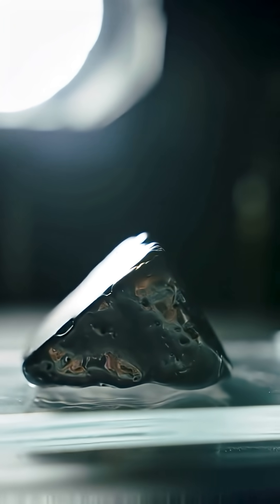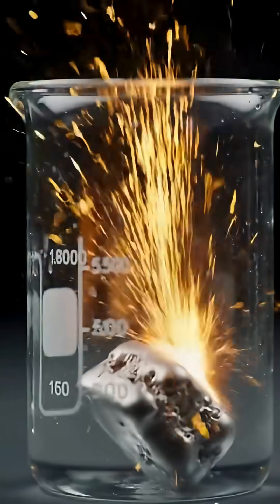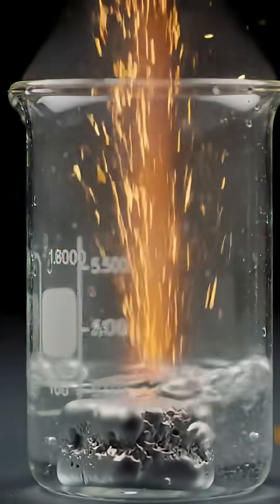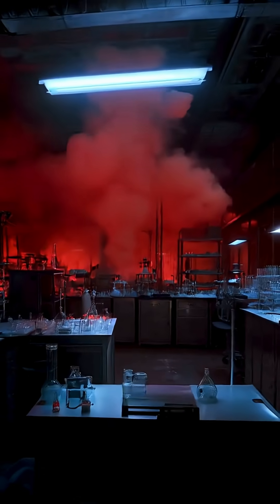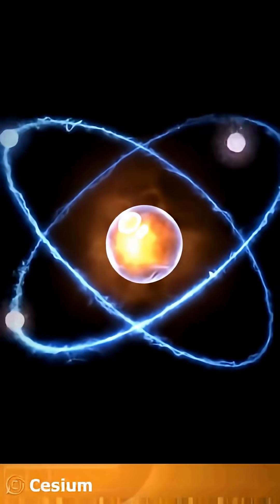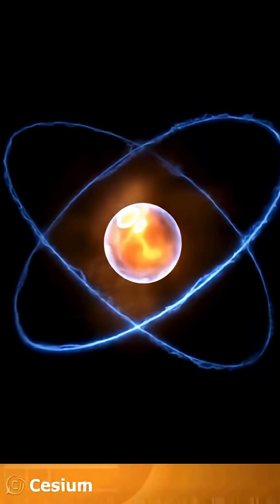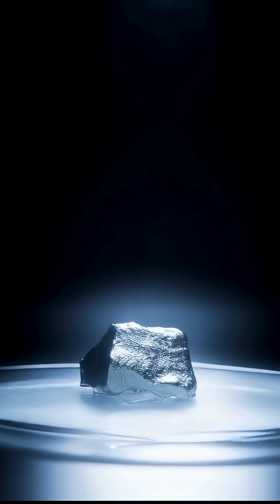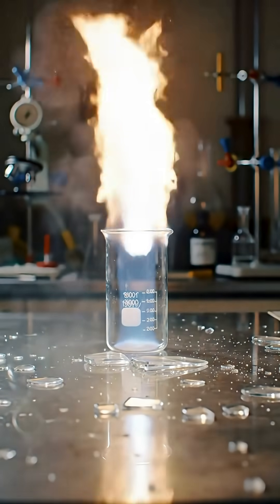Why Cesium Is Chemistry’s Time Bomb | The Explosive Truth About Cesium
Cesium is one of the most reactive metals on the periodic table — and for good reason, it’s often called chemistry’s “time bomb.” 💣 In this video, we’ll explore why cesium is so dangerous, from its explosive reaction with water to its unique chemical properties that make it one of the most extreme elements ever discovered.

You’ll learn how cesium behaves, why scientists handle it with extreme caution, and what makes it different from other alkali metals like sodium and potassium. This is chemistry at its most thrilling (and terrifying). ⚡

If you love science facts, explosive chemistry, and the hidden dangers of elements, this video is for you!

📌 Topics Covered:

Why cesium is highly reactive

Cesium’s explosive reaction with water

Comparison with sodium & potassium

Real-life uses of cesium

The dangers of alkali metals

👉 Watch until the end to see why cesium truly earns its title as chemistry’s “time bomb.”